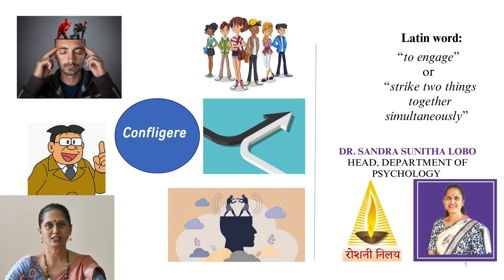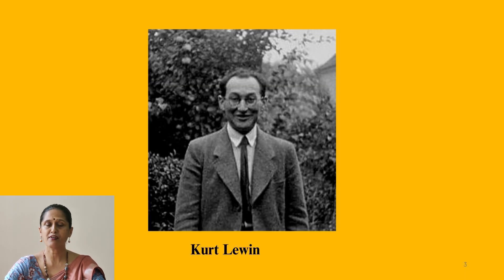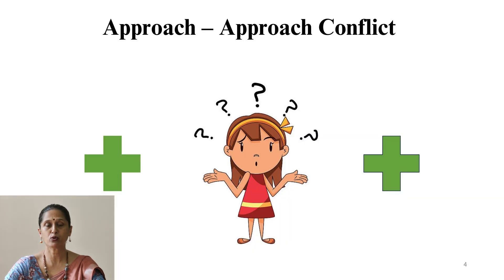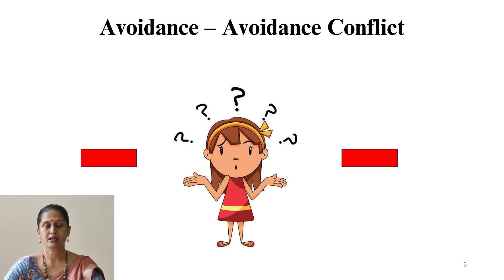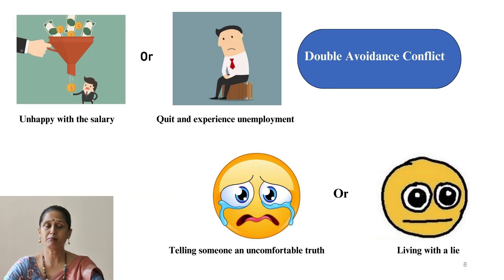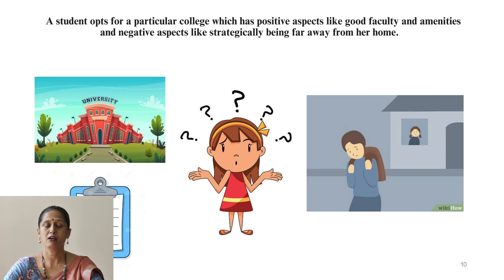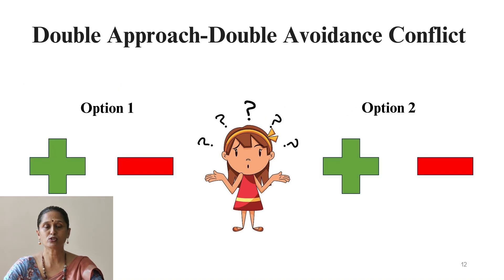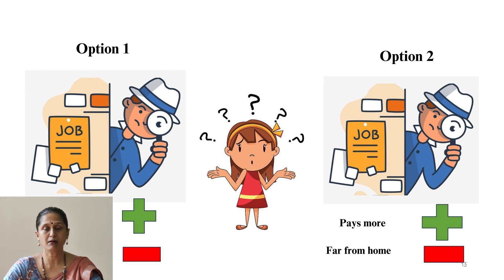Kurt Lewin's Typology of Conflicts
Lecture by Dr. Sandra Sunitha Lobo, Associate Professor and Head, Department of Psychology, School of Social Work, Roshni Nilaya.
Kurt Lewin, a prominent psychologist, developed a typology of conflicts. His framework categorizes conflicts into three main types: approach-approach conflict, avoidance-avoidance conflict, and approach-avoidance conflict. Each type represents different scenarios where an individual is torn between competing motivations, such as choosing between two desirable options, avoiding two undesirable outcomes, or facing a situation with both positive and negative aspects. Another type of conflict namely Double Approach-Double Avoidance Conflict is also explained with examples.
Lewin's typology provides valuable insights into human behaviour and the complexities of decision-making.